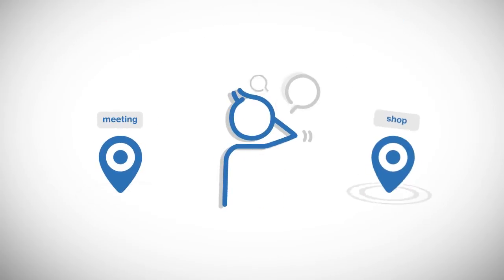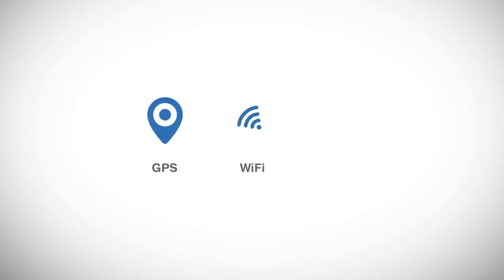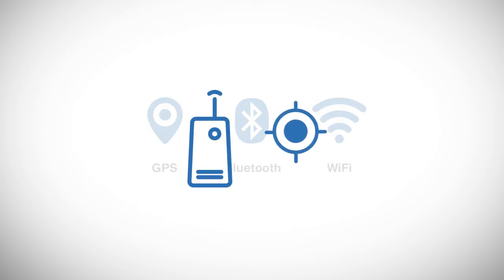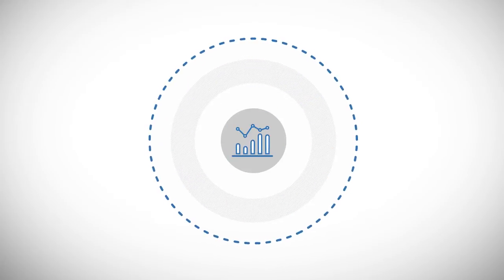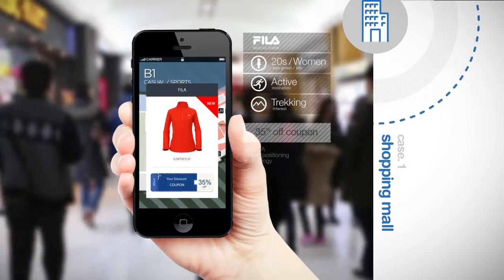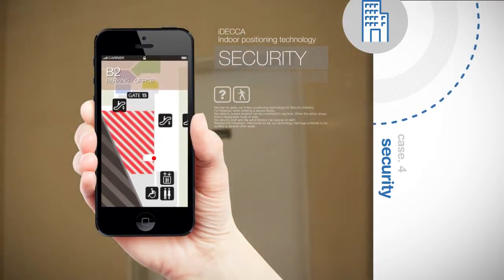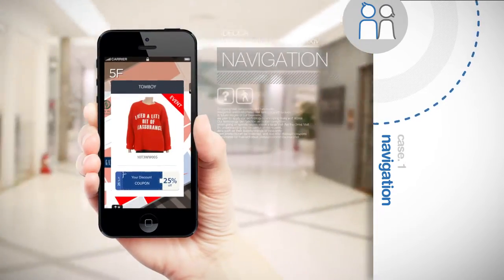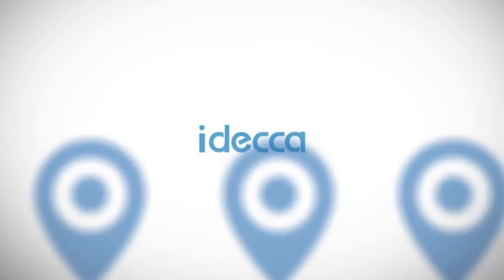IndoorPOP service with indoor positioning technology of idecca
Precision locating service for use in variety of fields in variety of forms, all made possible through the Indoor Positioning Technology of idecca, will greatly benefit both your company and your customers.